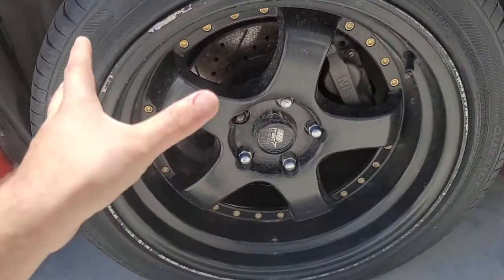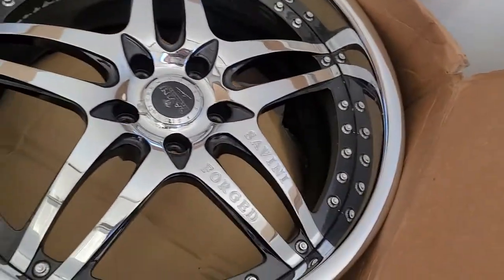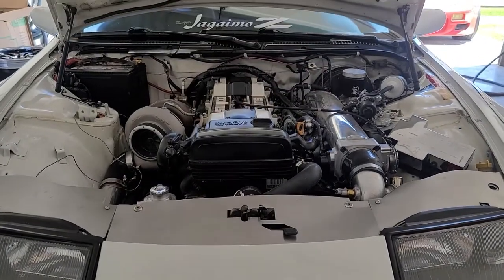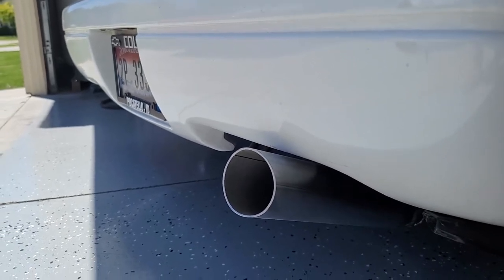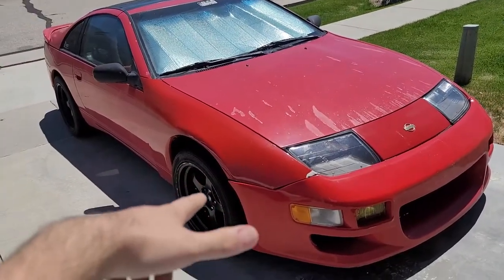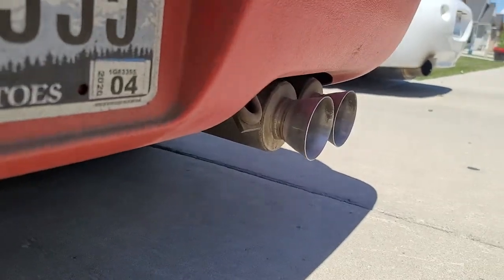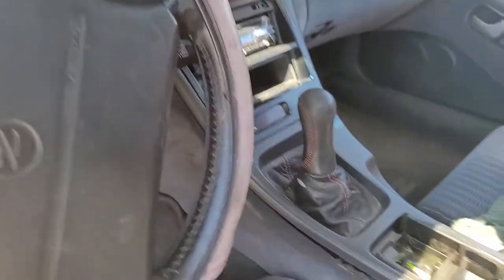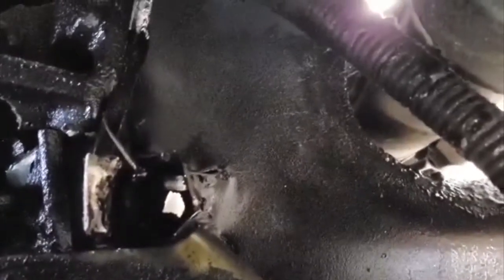My 1995 Nissan 300ZX Gets New 3-Piece Wheels!! Update On The Channel!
Today I introduce my first car, a 1995 Nissan 300ZX! It has a history, and I tell you about it in this video!

I'm sorry for not posting as often as I said I would, i've been super busy with my other 300ZX. We have a car show coming up June 19th and I cant wait to record the whole event!

After the show, its time to move on to manual swapping the GSX

Keep a lookout for the ZUPRA REVEAL!! I'm sure you guys will love it!